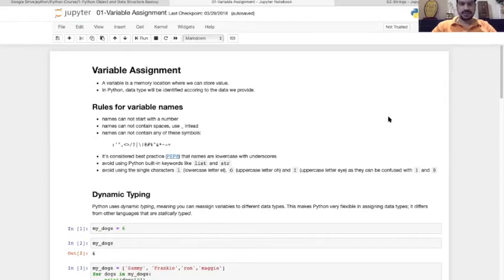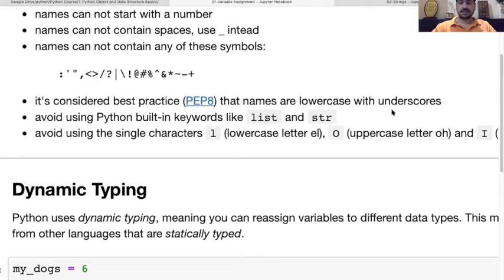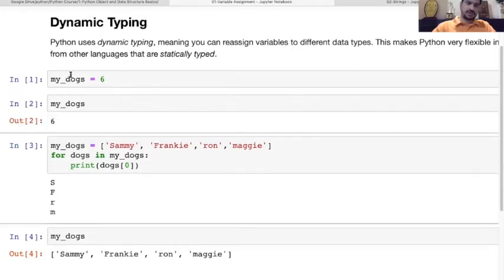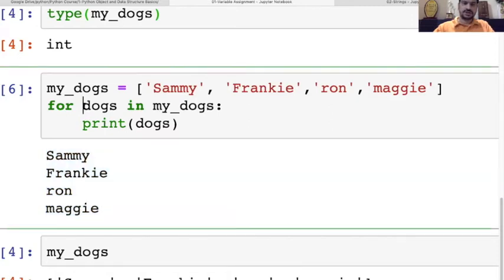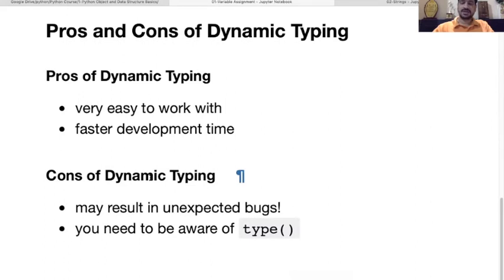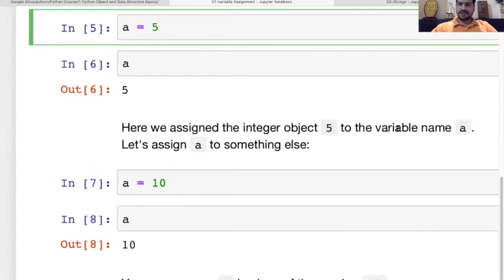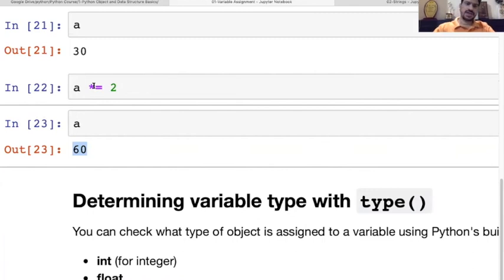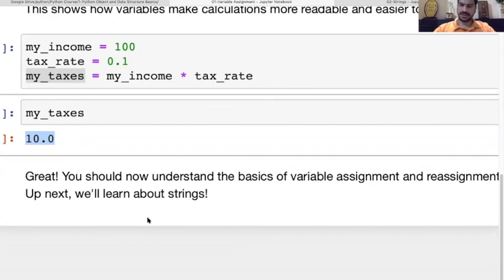Variables in Python | Lecture - 2 | Python Fundamental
Variables in Python is an interesting topic because of the dynamic typing property of the Python variables.